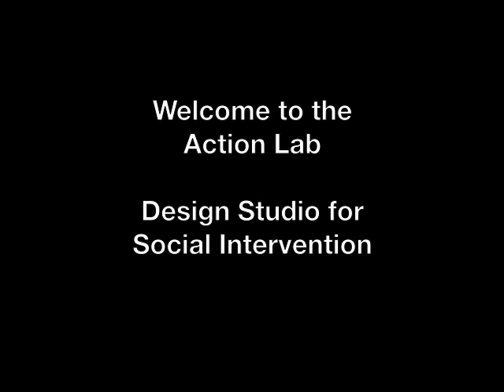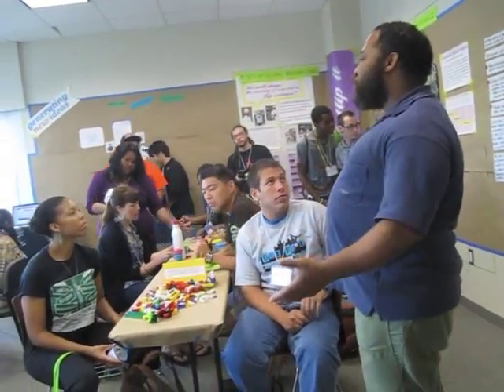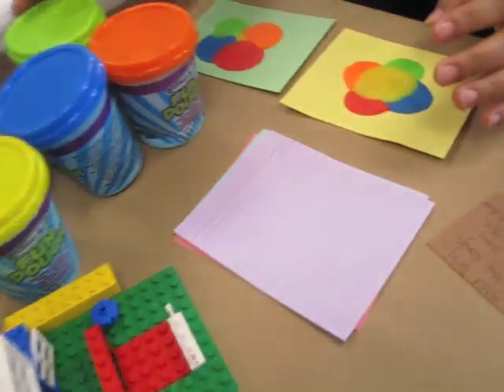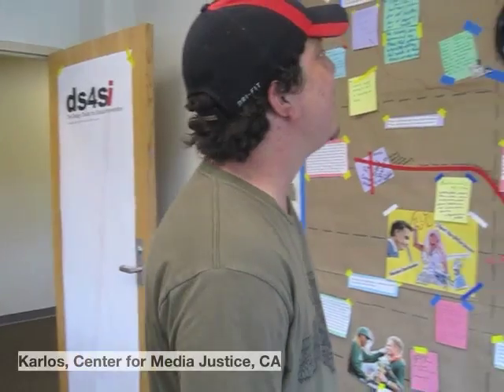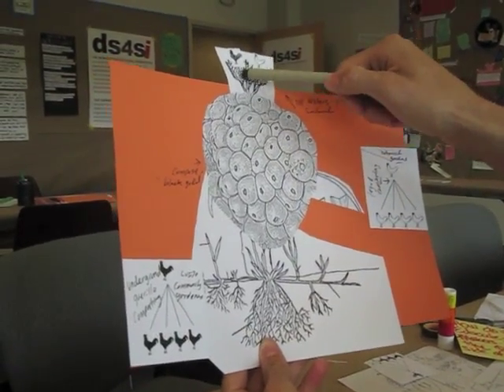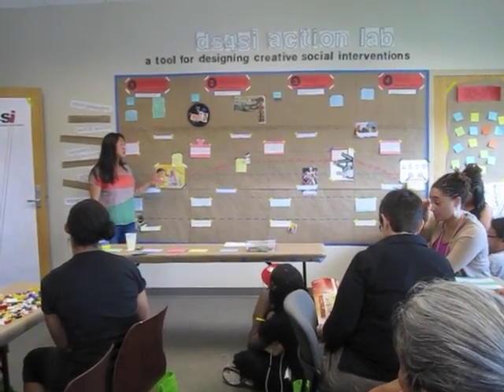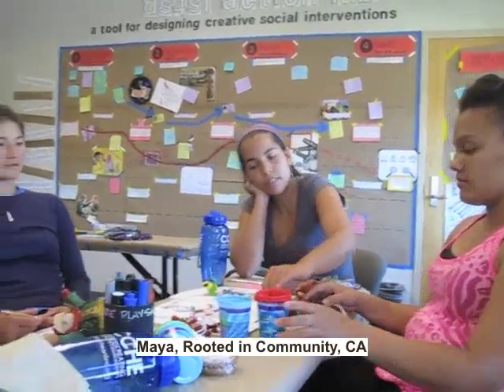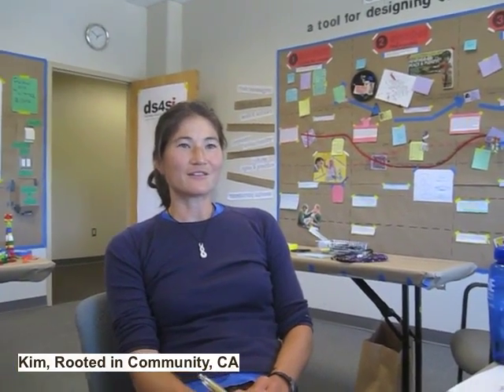Action Lab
The Action Lab is a mobile version of the Design Studio that includes both linear and nonlinear design tools to help organizations design social interventions and creative actions. This Lab can be brought to conferences and other convenings.